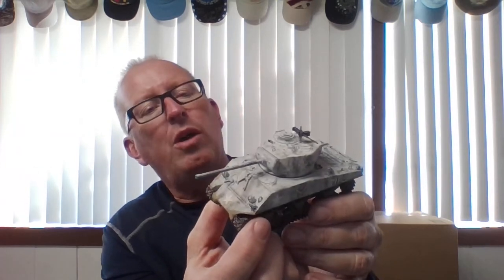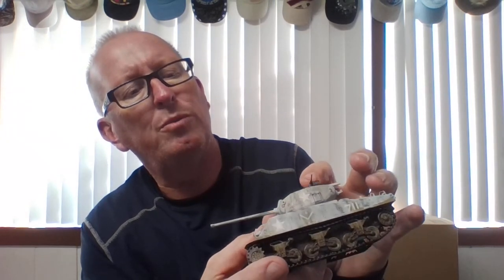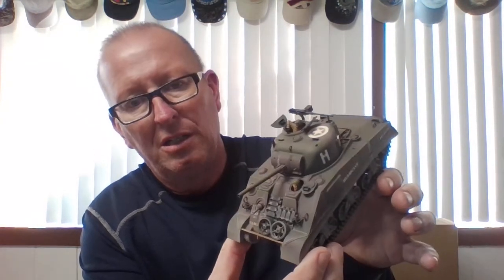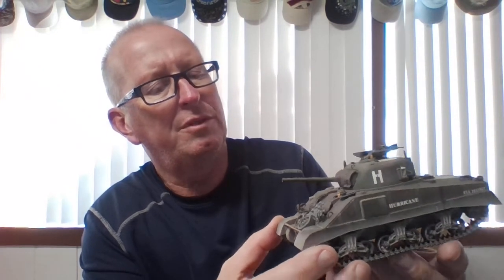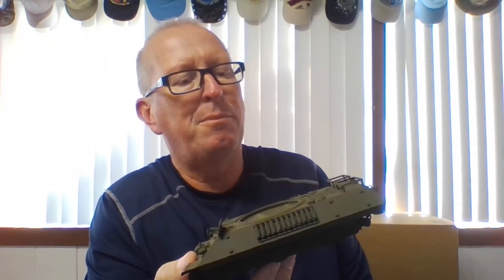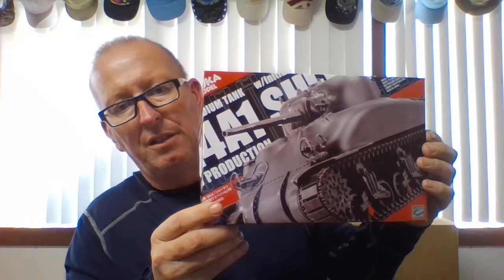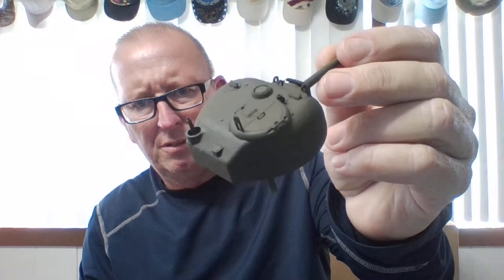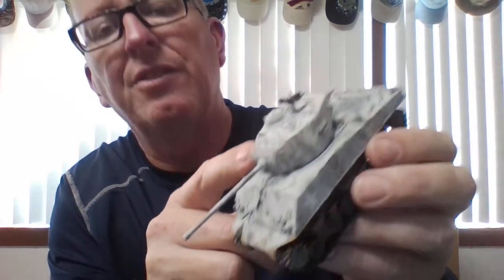End of October/Beg November 2017 Recap/Update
What I got accomplished in October, and what it coming up in November.